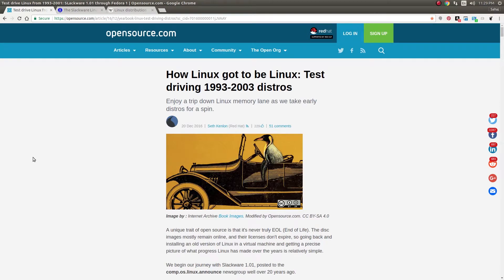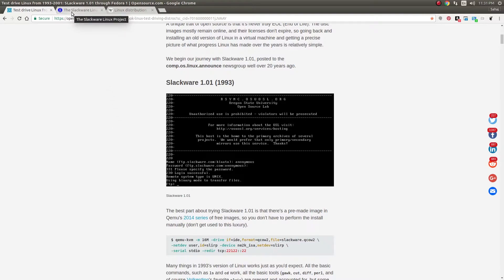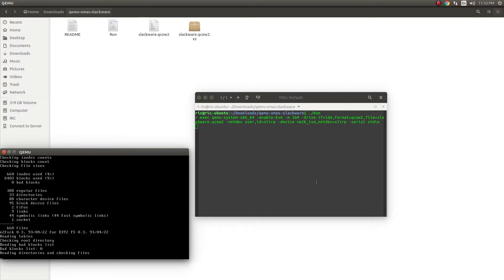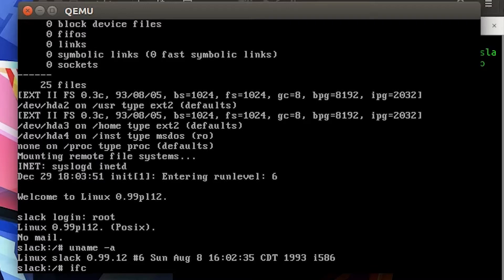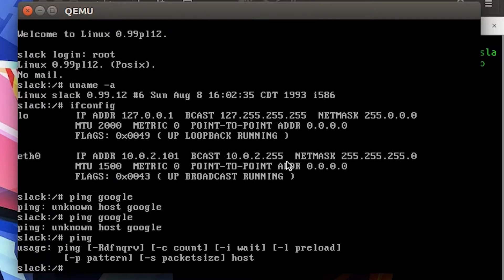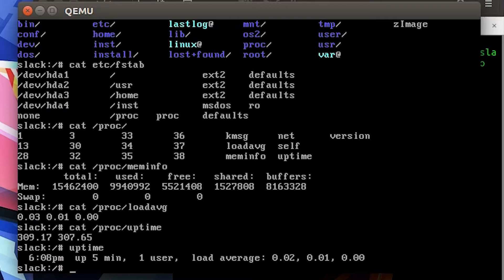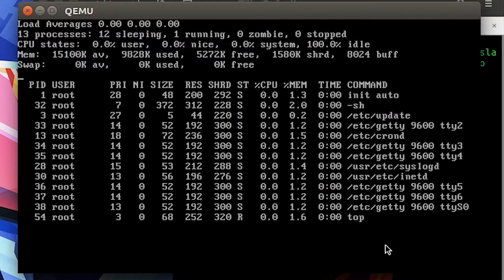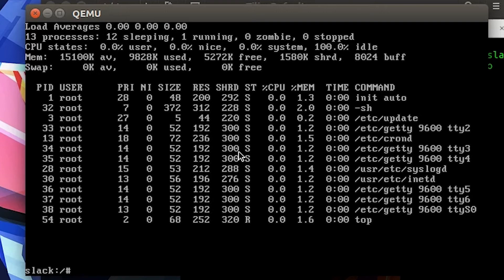Slackware 1.01 | A Look At Arguably The First Linux Distro